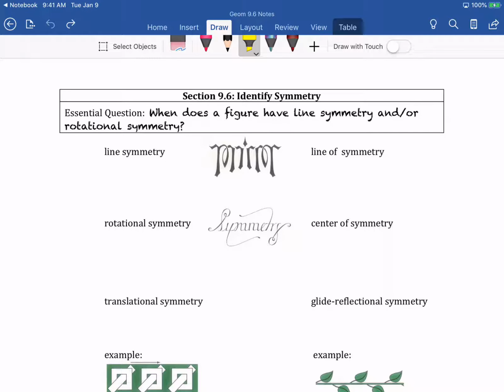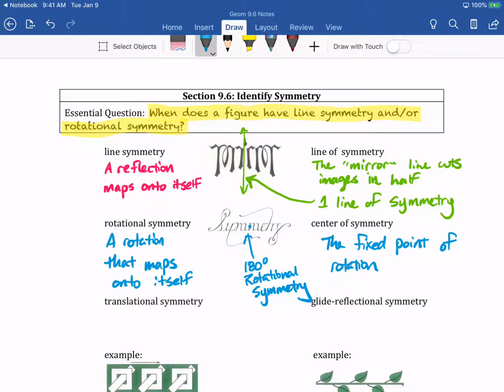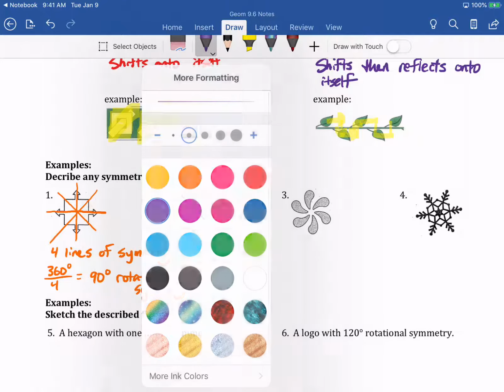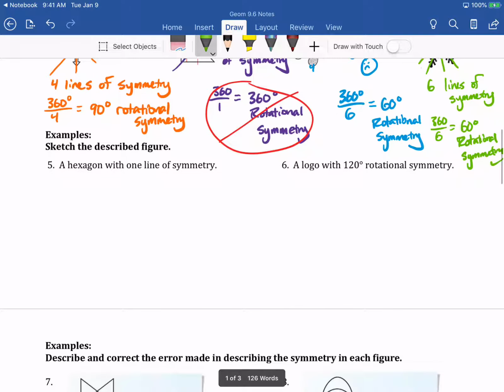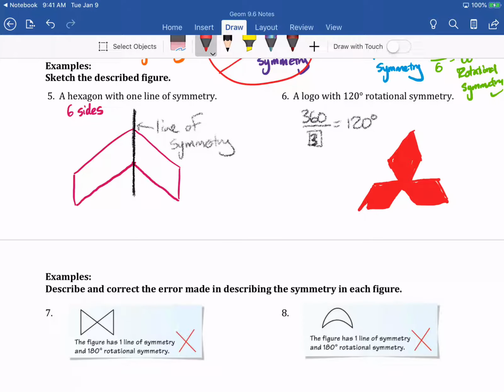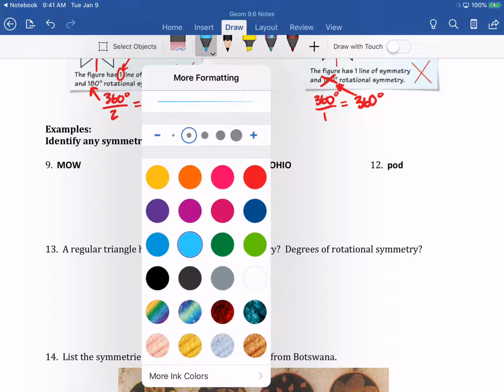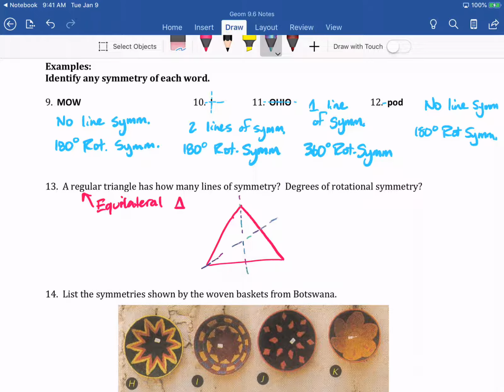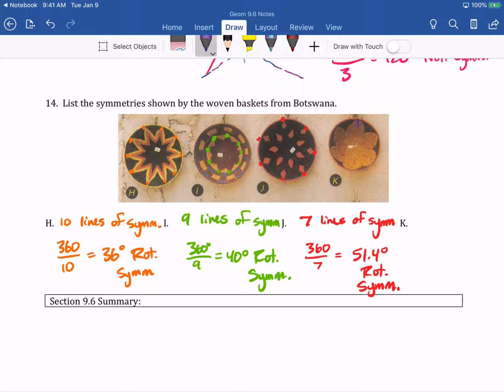Geometry 9.6 Video